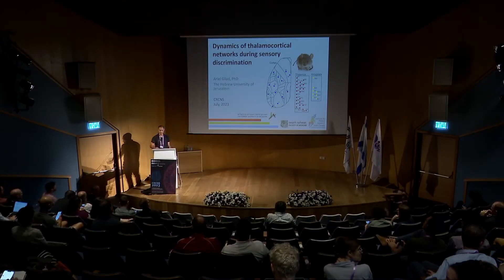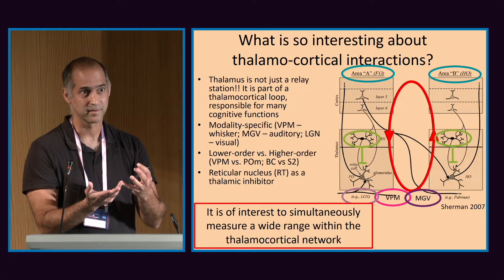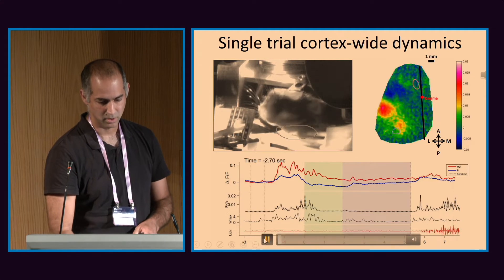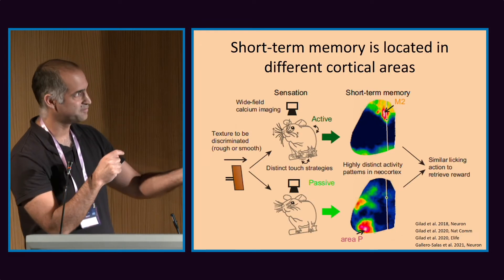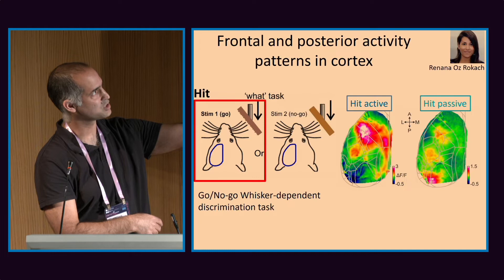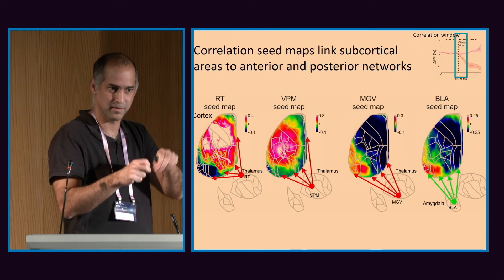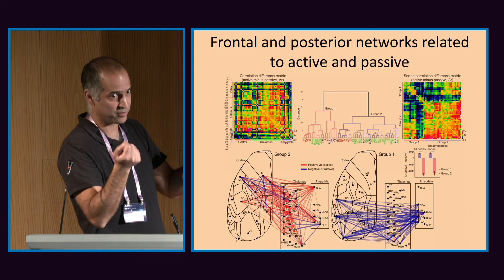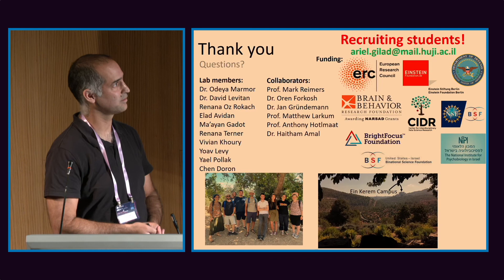CRCNS 13-7-2023 Dynamics of thalamocortical networks during sensory discrimination - Ariel Gilad